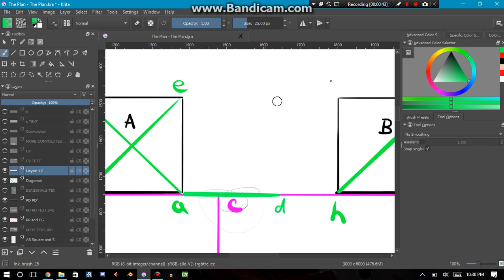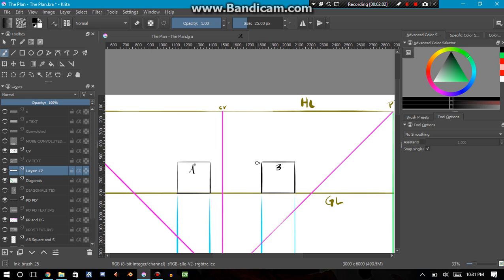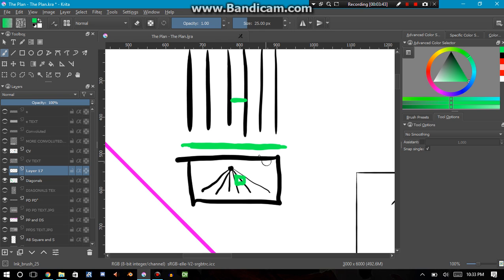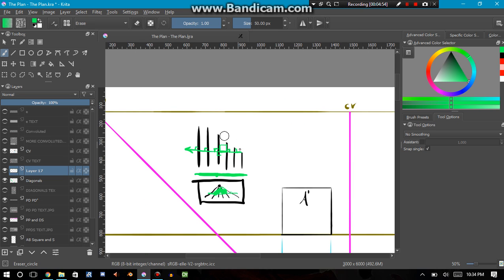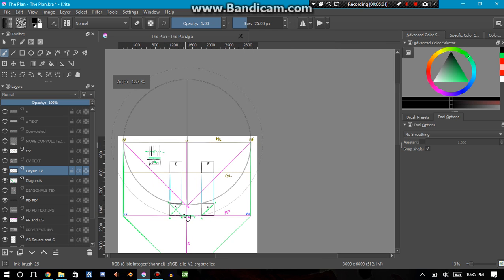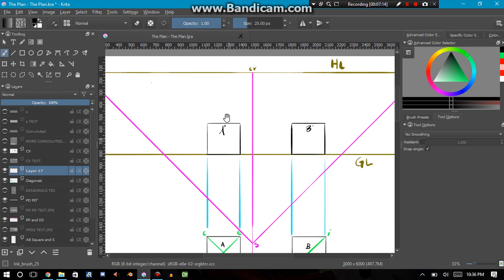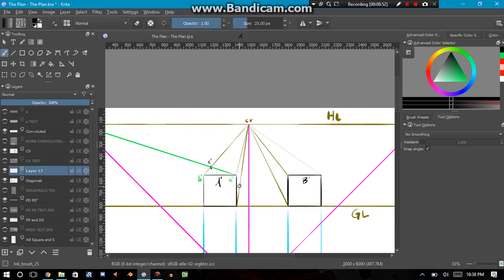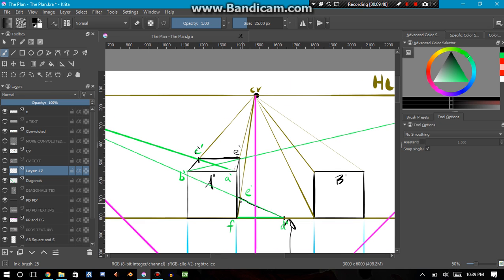Basic Perspective 7 Using a Floor Plan 2